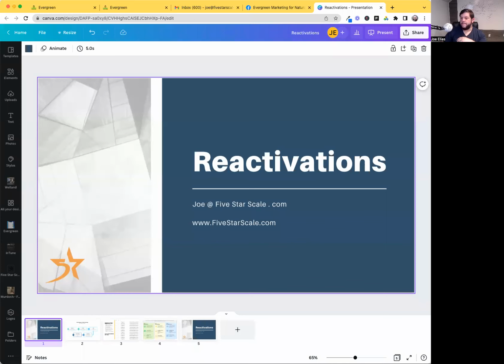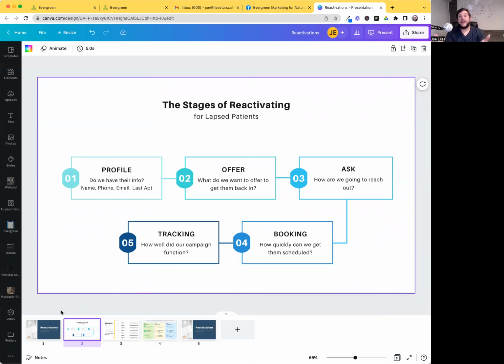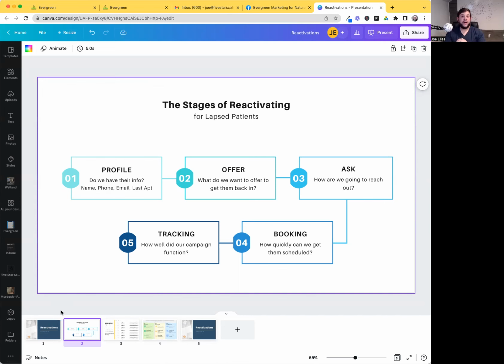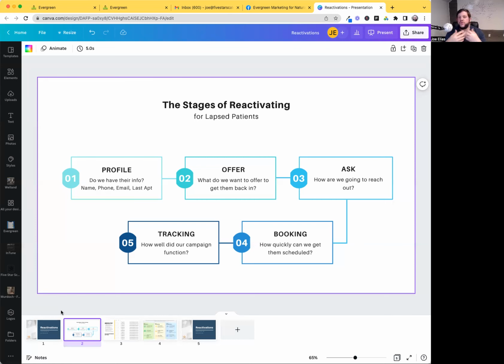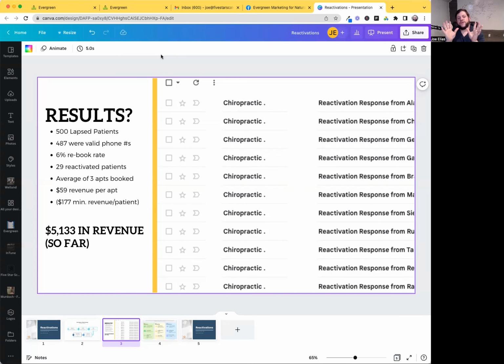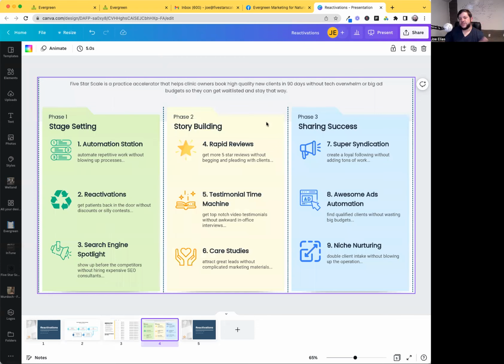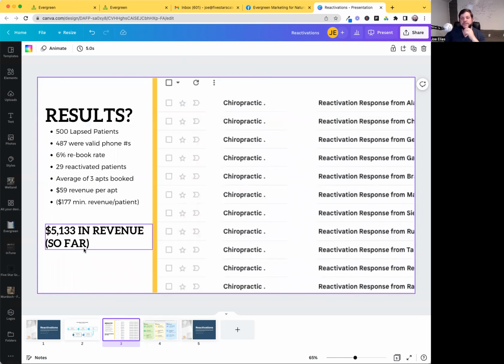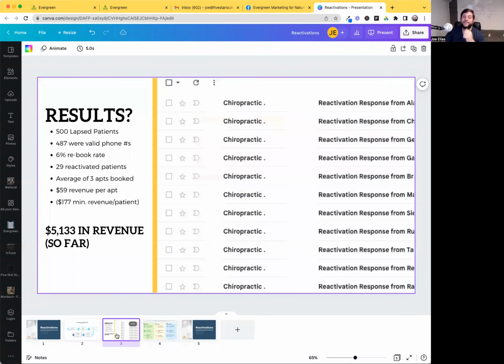The Power of Reactivations - How We Booked $5k with 31 Minutes of the Doctor's Time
Lapsed patients are an untapped resource in many offices. Just because someone stops coming doesn't mean that they won't come back!

When we take the time to ask lapsed patients to return, we make it easy for them to say YES and get back on the schedule.

There are five parts of a reactivation campaign. In this short video, I will walk through each of them.